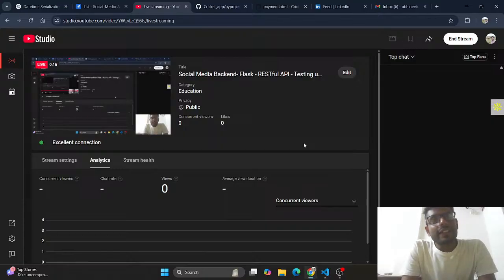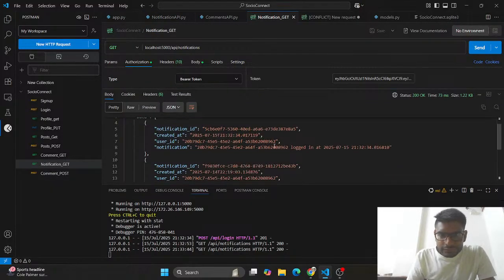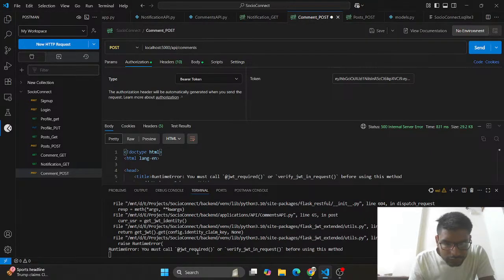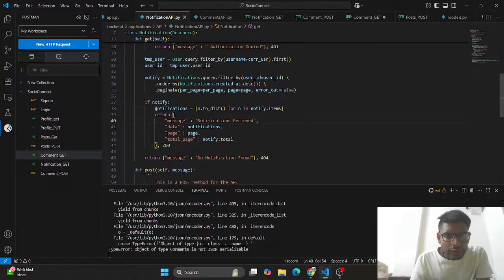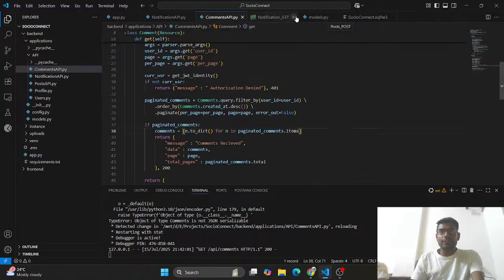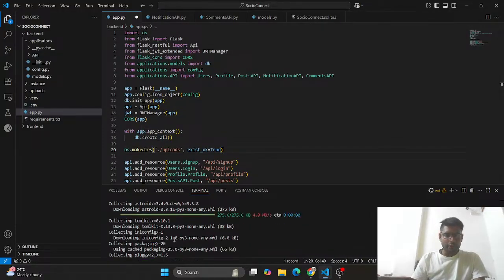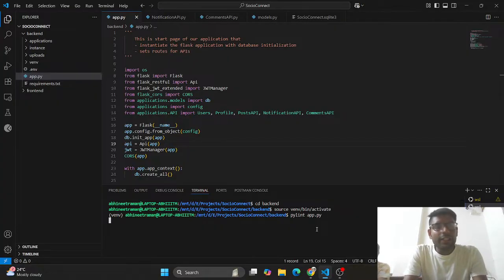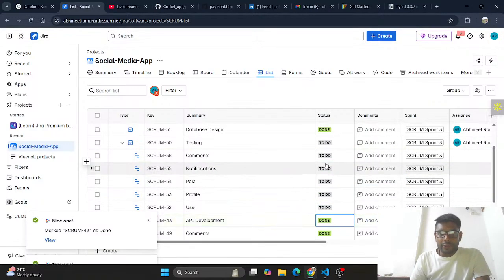Social Media Backend- Flask - RESTful API - Testing using Postman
Today, we are focusing on discussion of backend system. We had started with flask in python to build our backend system. We understood api and its operations. We will now focus on postman to test our api of the backend system.